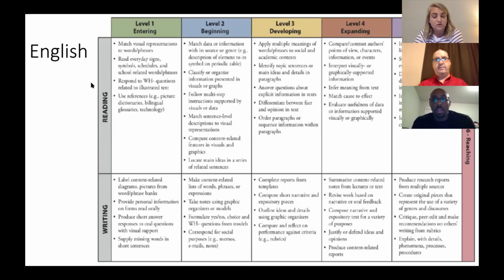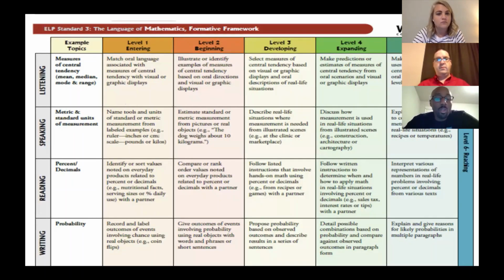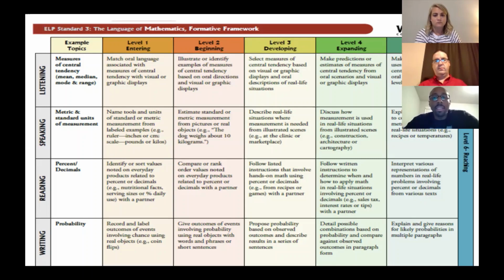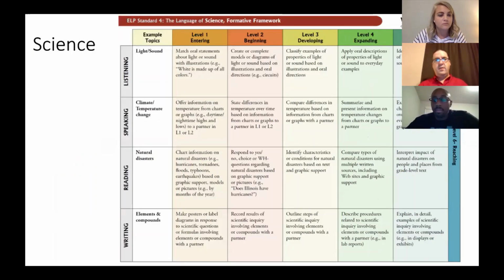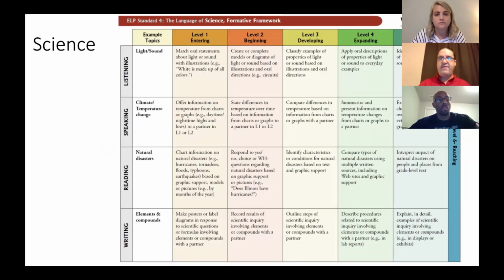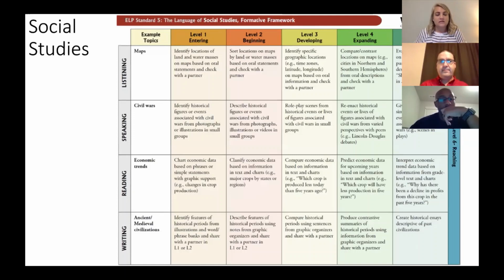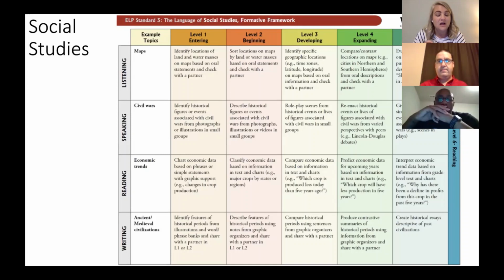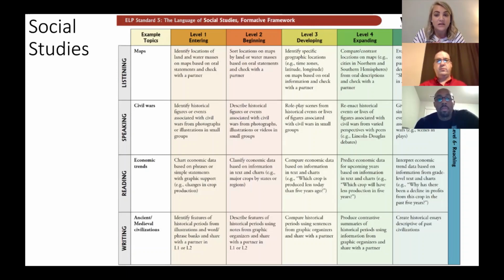EFD645 Part 2